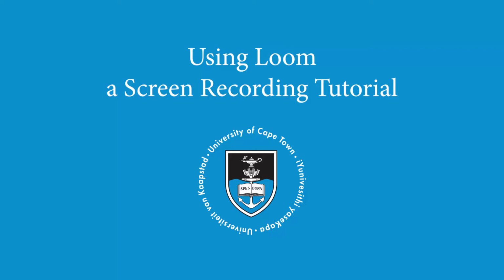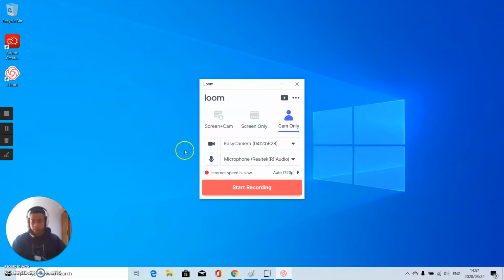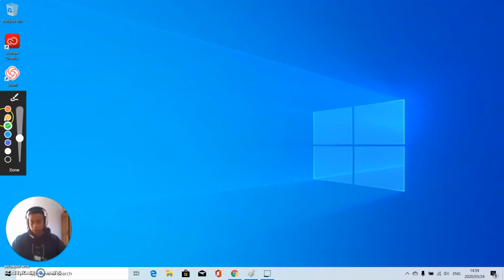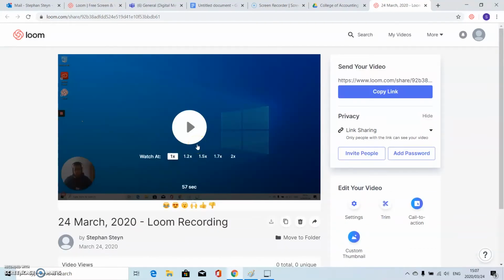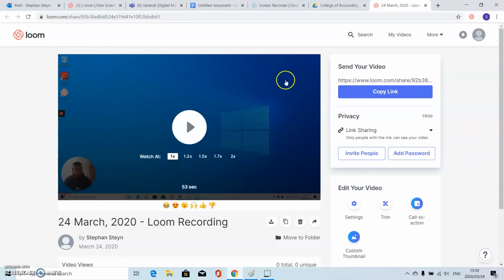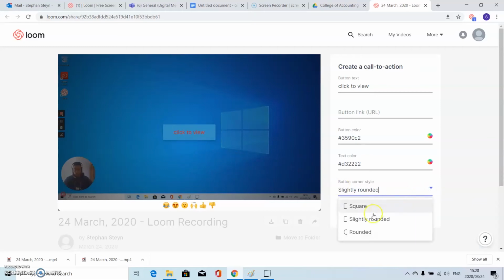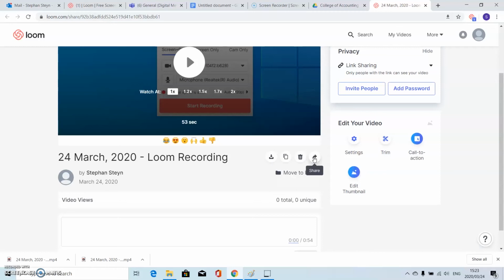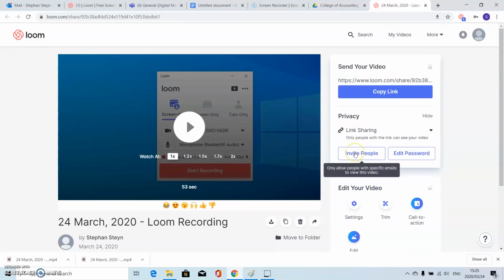Using Loom: A Screen Recording Tutorial